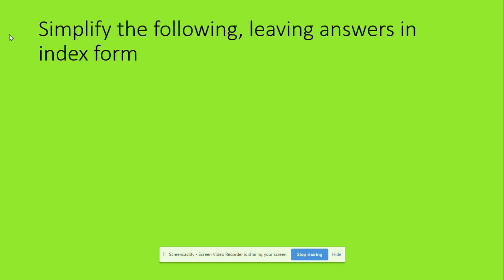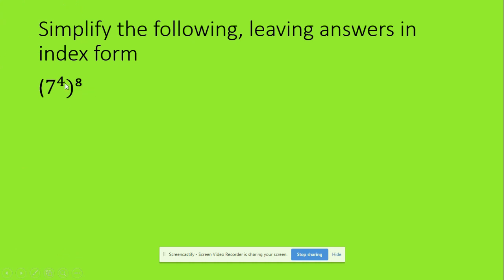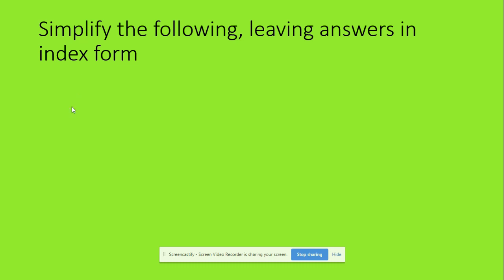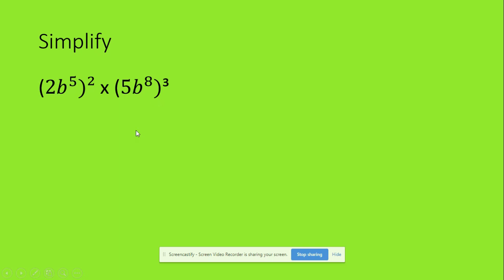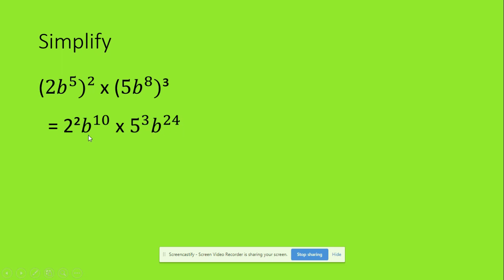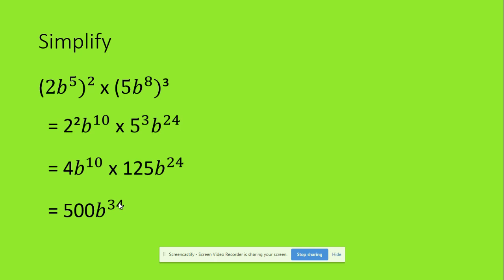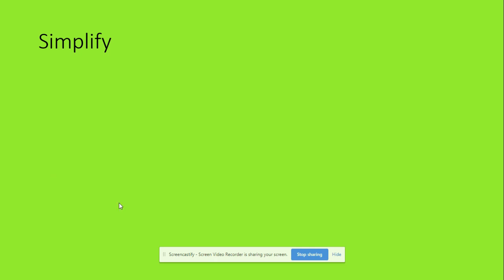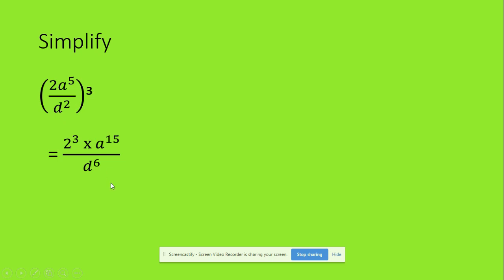Fourth Index Law